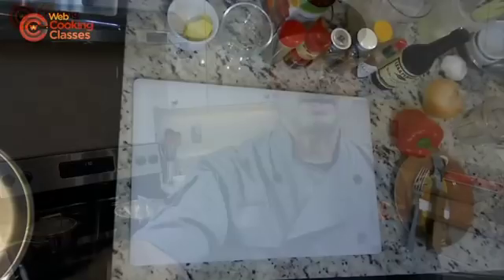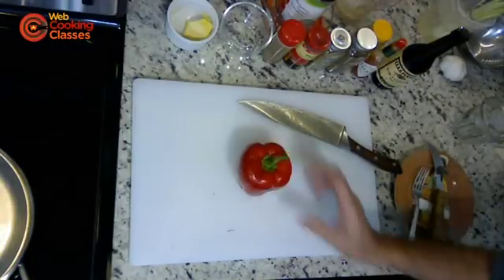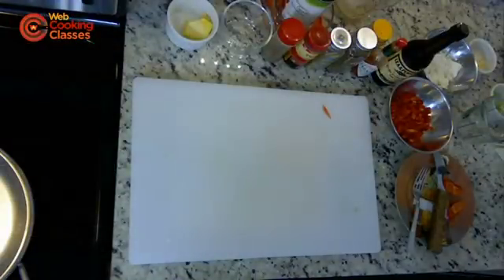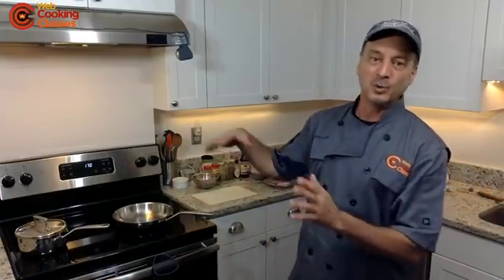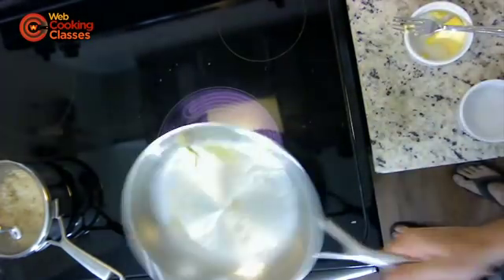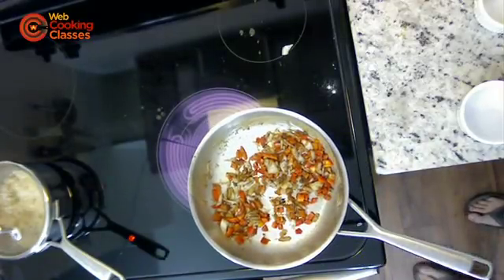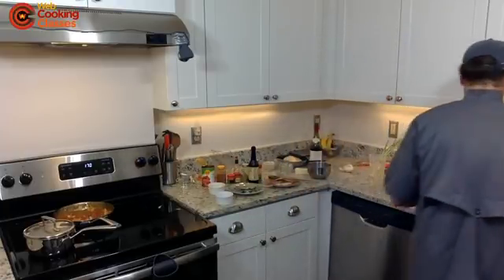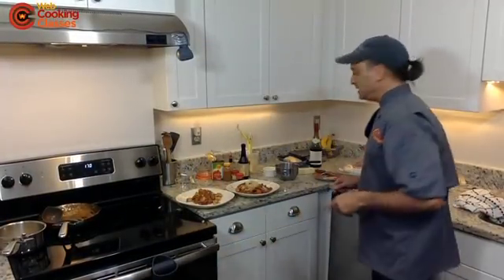How To Fix My Salty Shrimp Etouffee - Care Free Cook-Along LIVE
Chef Todd is LIVE in his next Care Free Cook Along to make one of his favorites, a Shrimp Etouffee´ that uses a unique technique when compared to Jambalaya, Gumbo or even Paella.

Join Chef Todd and hundreds of other Care Free Cooks and create your OWN Etouffee´dish using the same METHOD, but the ingredients that YOU desire!

Discover how to cook FREELY, with creativity and confidence, and break free of your cooking rut forever!
My FREE guidebook, "The 5 Forks To Care Free Cooking" will help you find the way.